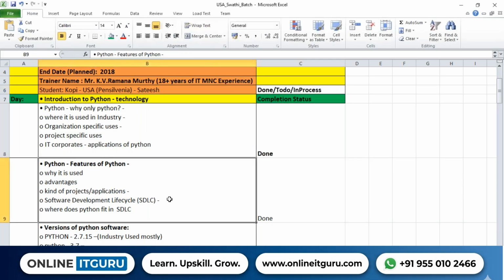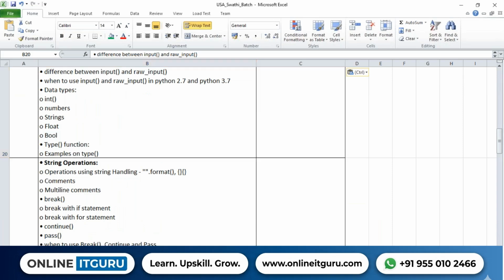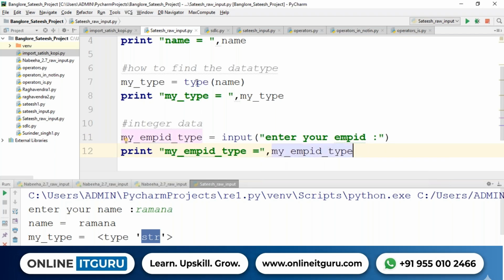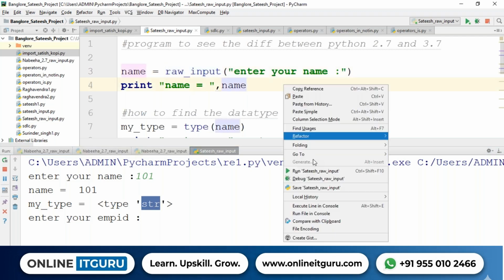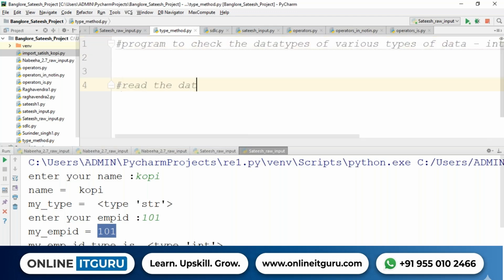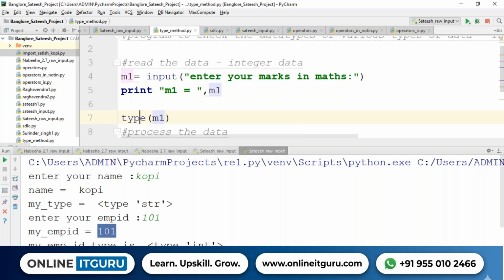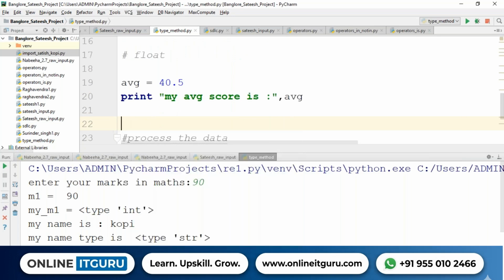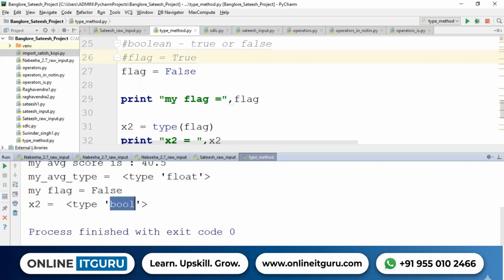Python Basics 2026 | Data Types & Syntax Flow | Integer, String, Float, and Boolean | OnlineITGuru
🏆 Certifications We Support:
• Tableau Certification
• Salesforce Certifications
• Workday Certification Guidance
• SAP Certifications